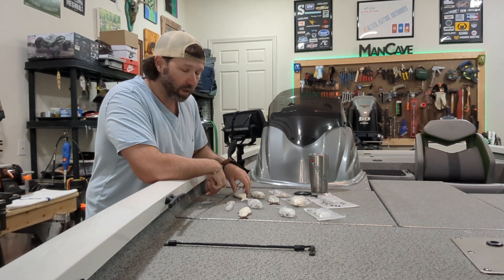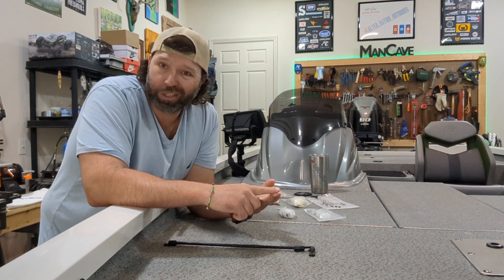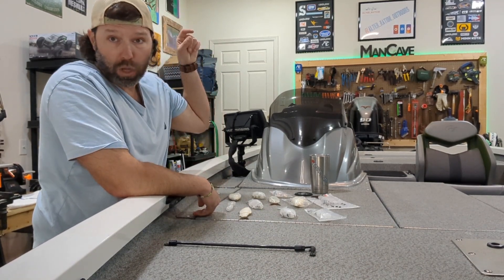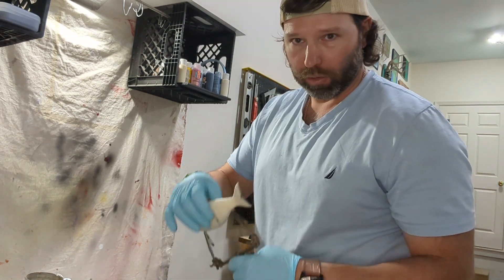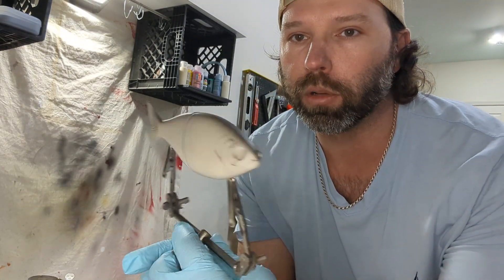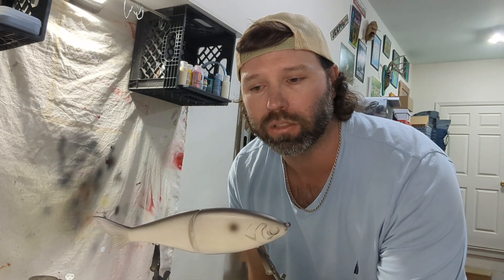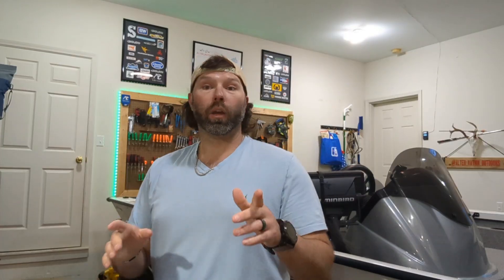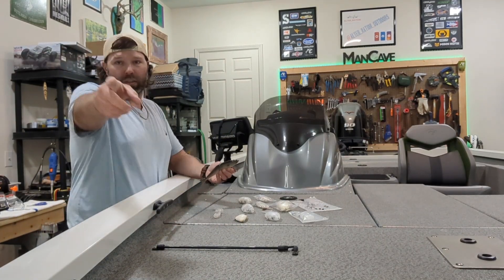Glide Bait Painting Session.....BONE DAWG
In this video I will be showing you how to paint the Bone Dawg Pattern! It's simple, effective, and just down right badass looking!

If you need a custom glide painting done just hit me up!

Don't have a glide to be painted? NO WORRIES! I can help ya with that too!!!